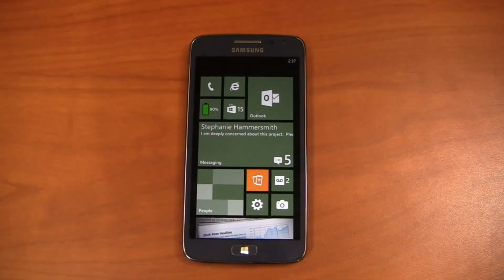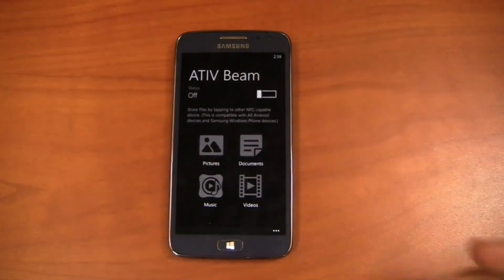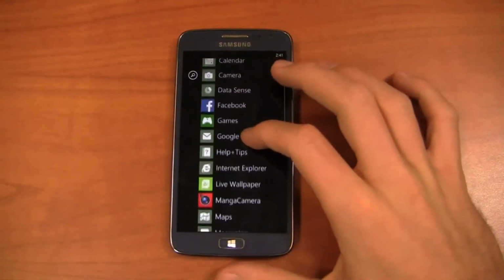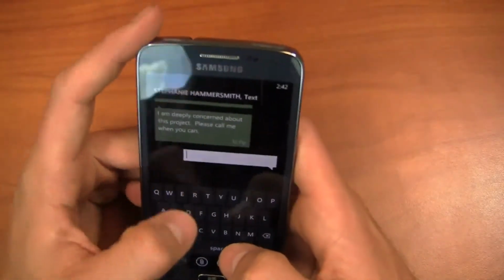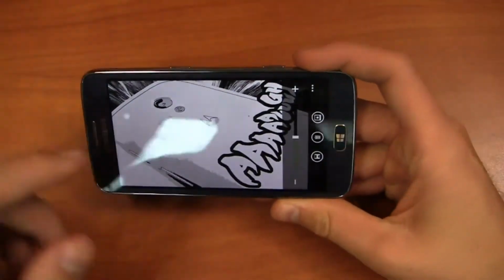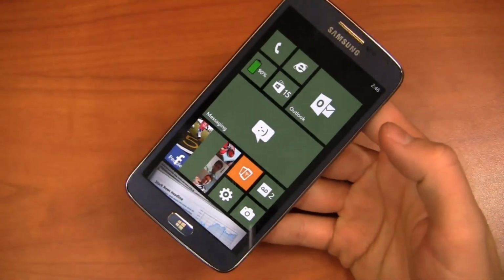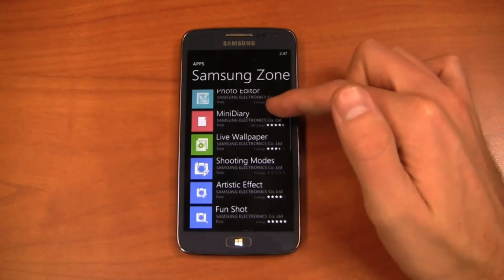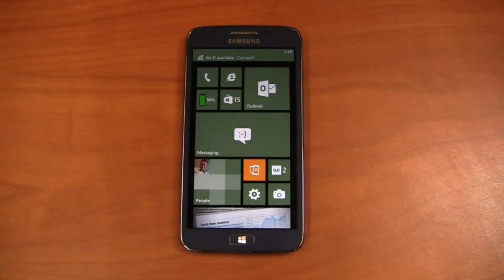Samsung ATIV S Neo Review Part 2